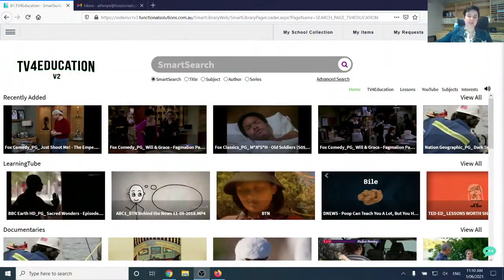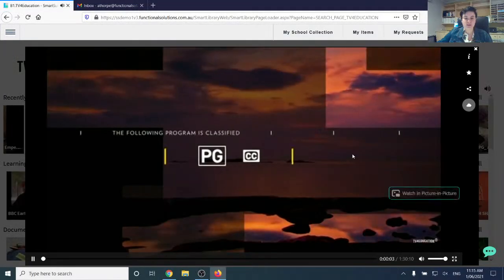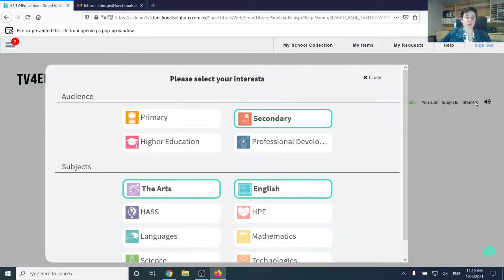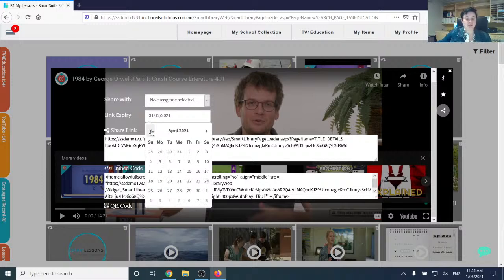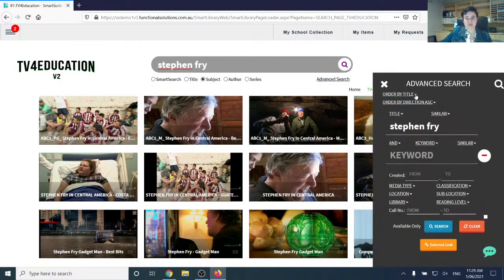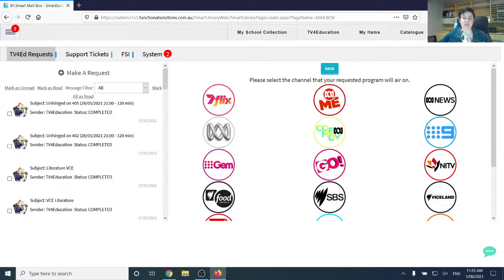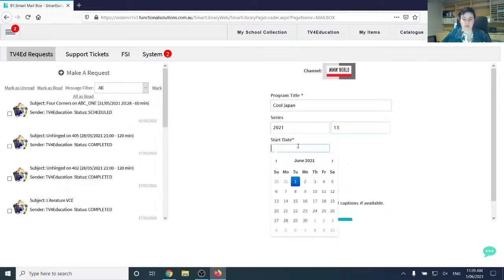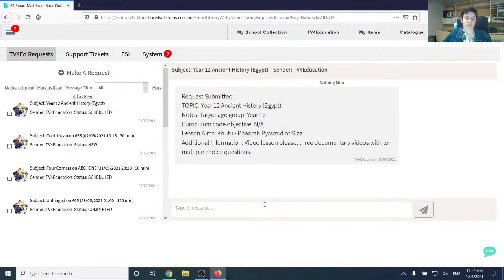TV4Education Teacher Training